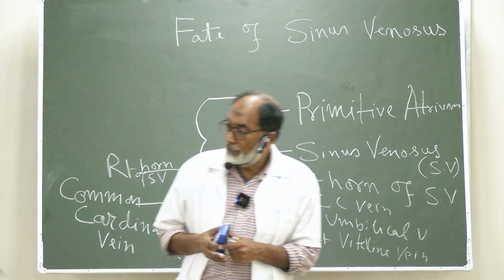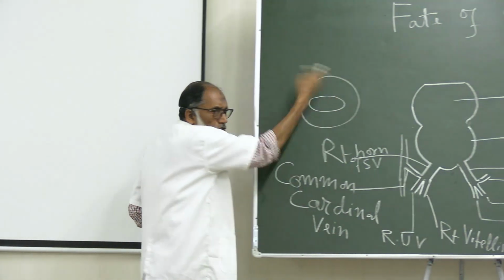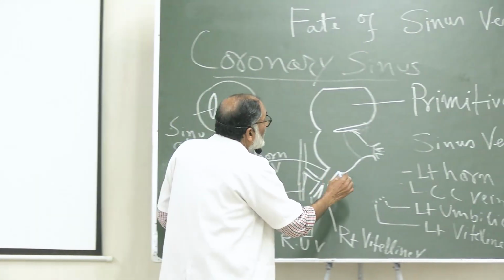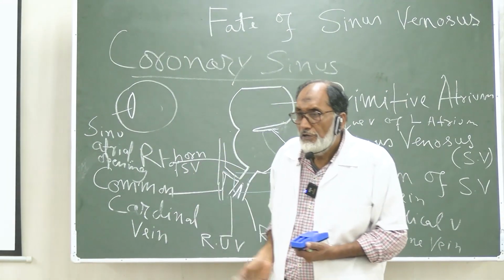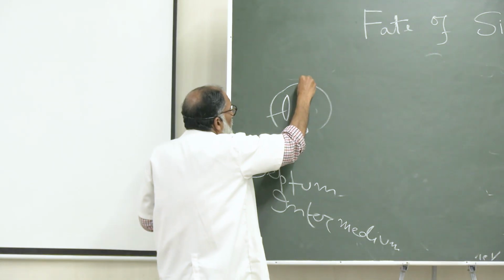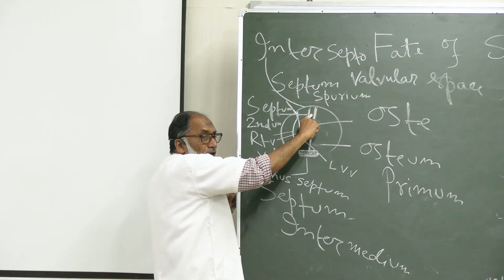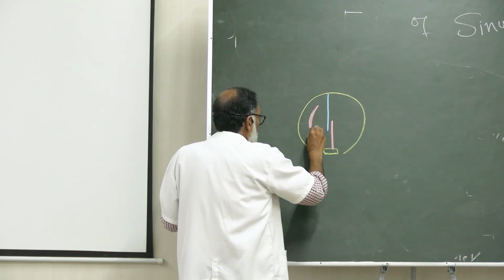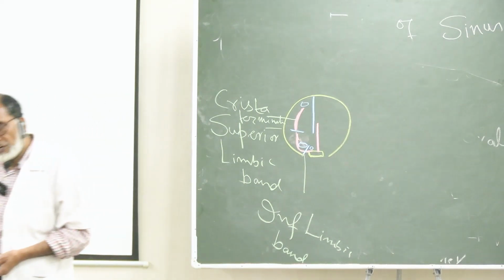Lecture On Mediastinum Anatomy: Live Lecture with Dr. AKTARUZZAMAN | MBBS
Witness a live anatomy lecture on the mediastinum with Dr. AKTARUZZAMAN at Tripura Santiniketan Medical College! This comprehensive lecture delves into the structure, function, and clinical relevance of the key organs and tissues within the thoracic cavity.

Key topics covered:
* The anatomy of the heart, lungs, great vessels, and nerves
* The structure and function of the mediastinum
* Clinical implications of mediastinal disorders

This video is perfect for:
* Medical students at Tripura Santiniketan Medical College
* Anatomy students studying the thorax
* Healthcare professionals interested in refreshing their knowledge of the mediastinum

➡️ [Optional: Link to related videos/playlists/resources from the college's channel]

Why this revised analysis and title/description are effective:

Accurately Reflects the Content: Clearly states the topic, format (live lecture), and presenter.
Targeted Keywords: Includes relevant keywords for both the content and the institutional setting.
Engaging Title: Uses action verbs and highlights the visual nature of the lecture.
Comprehensive Description: Provides a clear overview of the lecture's content and target audience.
Hashtags: Uses relevant hashtags to improve discoverability.

Real Class room Demonstration/Lecture On: (ANATOMY) BY- DR. AKTHAR RUZMAN